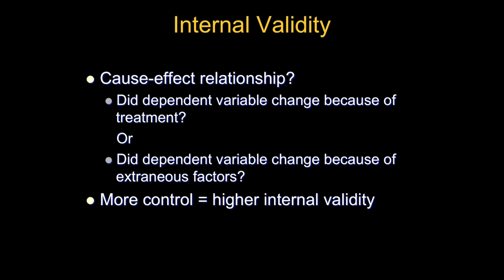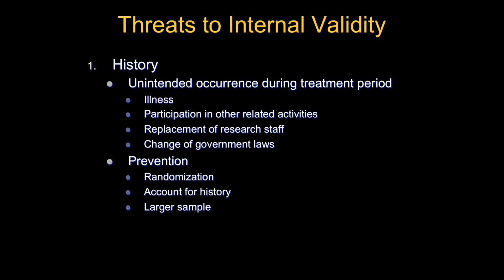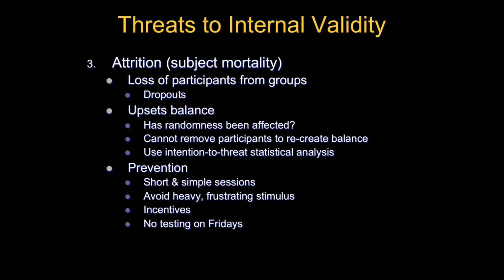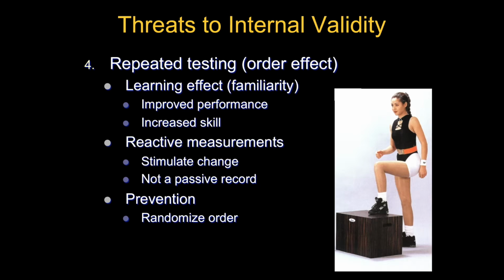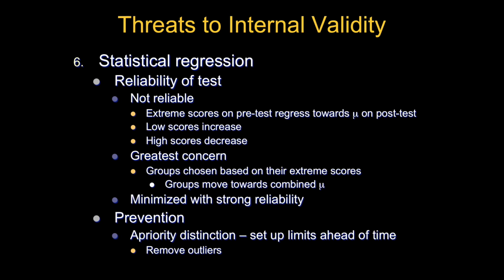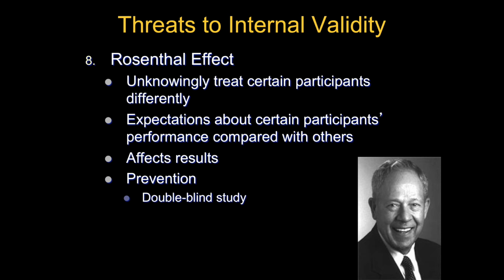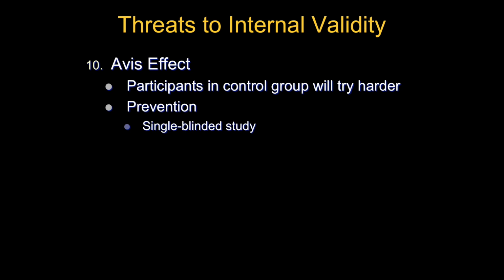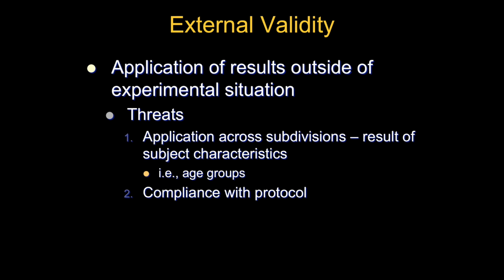Evaluating Literature Threats to Internal & External Validity